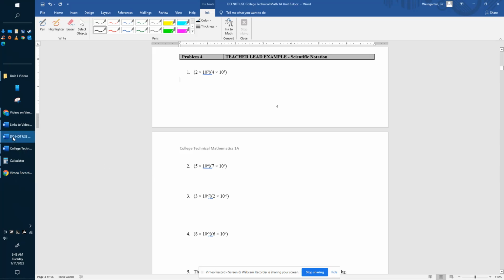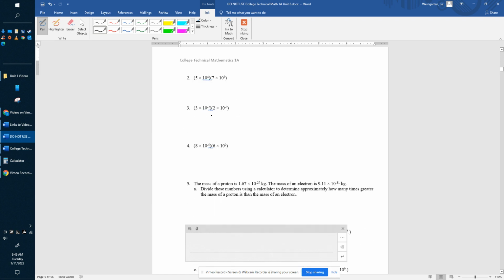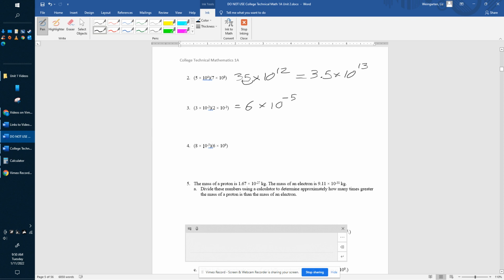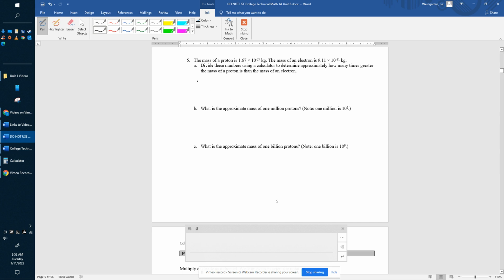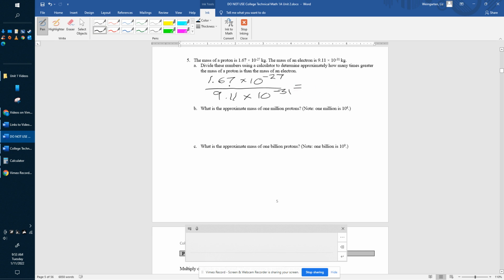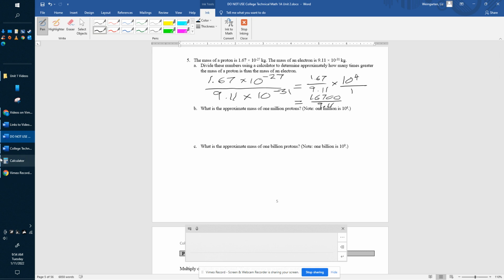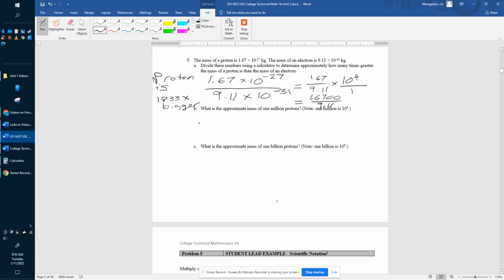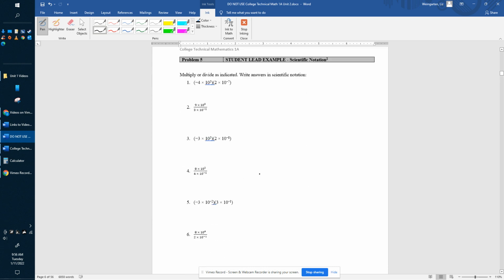2 1 2 Arithmetic Operations with Numbers in Scientific Notation